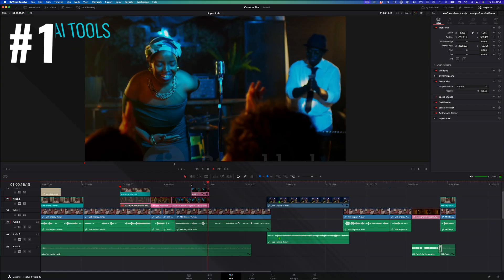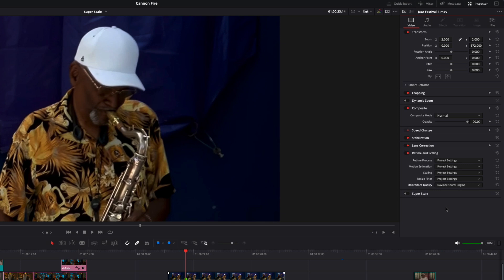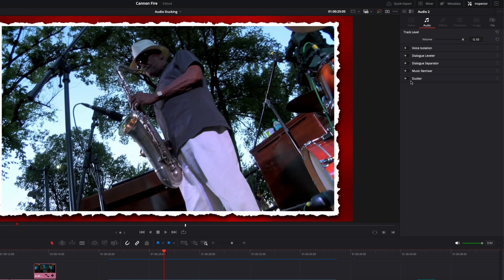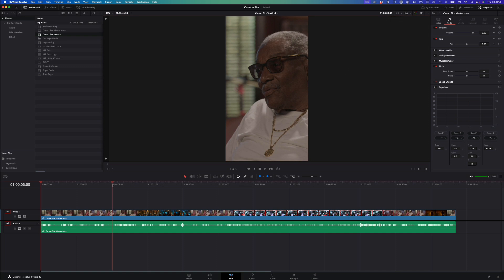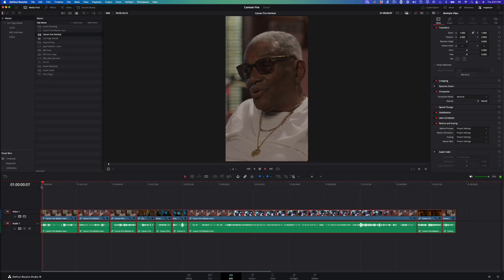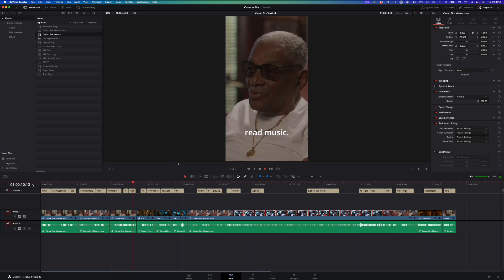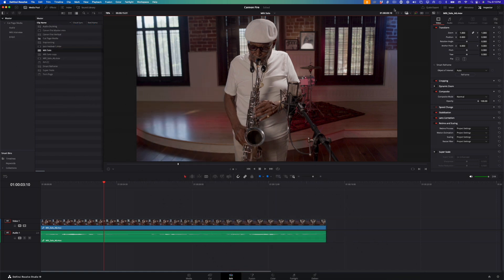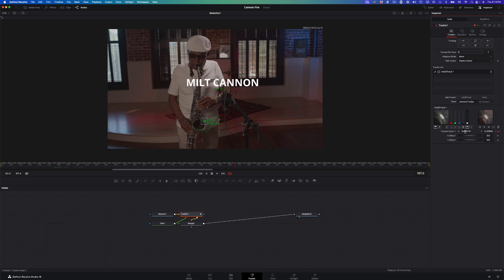8 Essential AI Editing Tools in Resolve 19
In this video Steve shares his 8 favorite AI editing tools in DaVinci Resolve 19.  Check out his new Resolve 19 training

Timestamps:

00:00 - Steve Intro
01:33 - AI Deinterlace
01:58 - AI Super Scale
02:51 - AI Audio Ducker
04:38 - AI Detect Scene Cuts
06:09 - AI Smart Reframe
07:27 - AI Create Subtitles from Audio
08:22 - AI Editing with Text
09:28 - AI Intellitrack